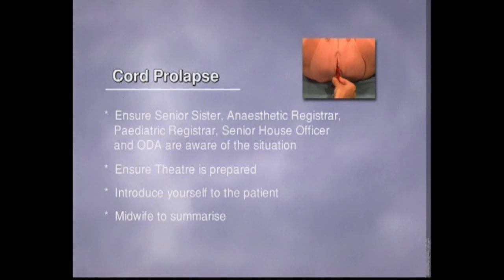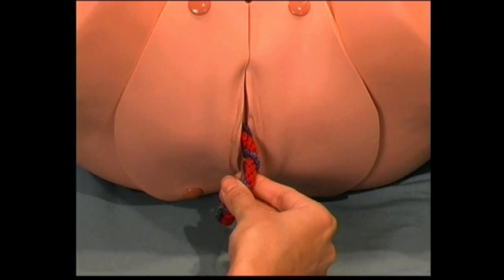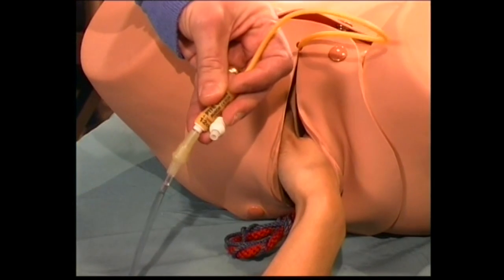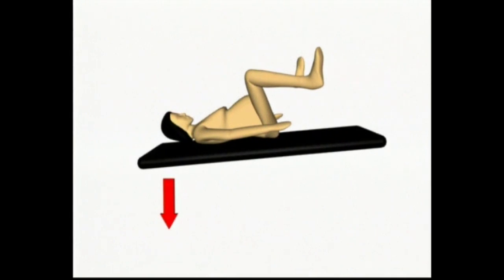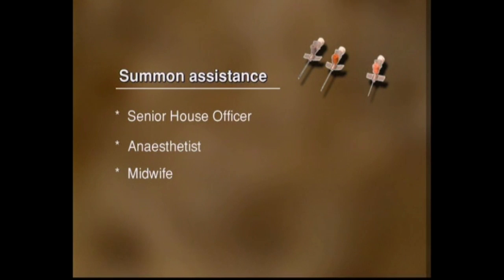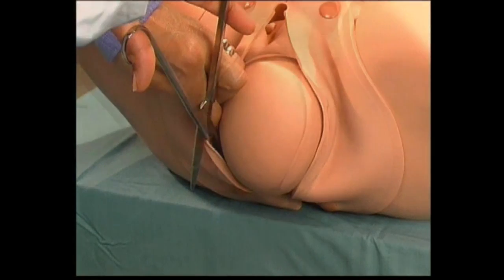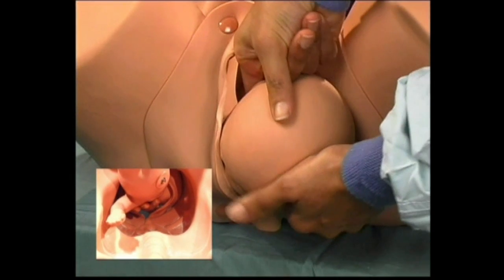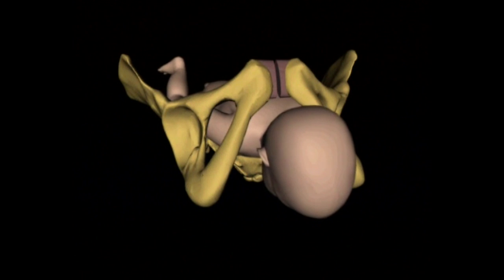Obstetric Emergencies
OBSTETRIC EMERGENCIES (2002) -- A practical guide

Obstetric Emergencies' is a practical training film on the management of;

* Cord prolapse
* Postpartum haemorrhage
* Shoulder dystocia
* Delivery of a breech baby

Each obstetric technique is demonstrated with the use of obstetric mannequins and computer graphics, and practical advice given on positioning the patient, investigations, and pre & post-operative preparation.